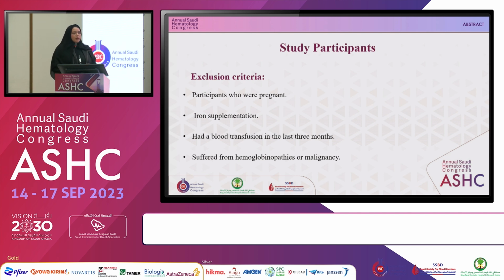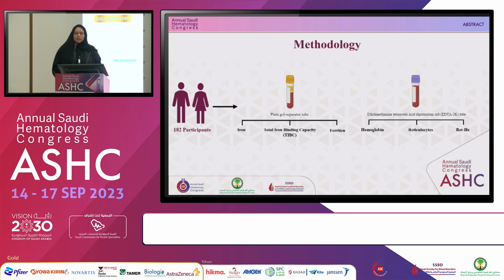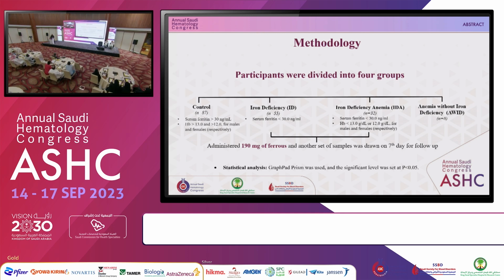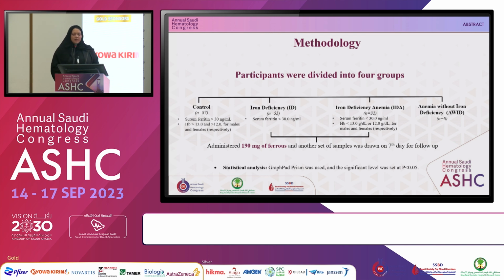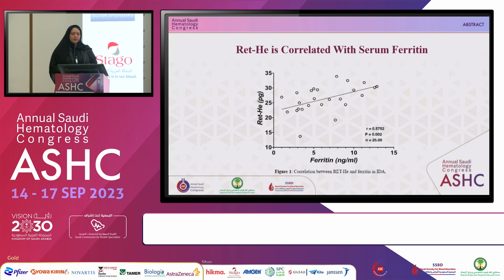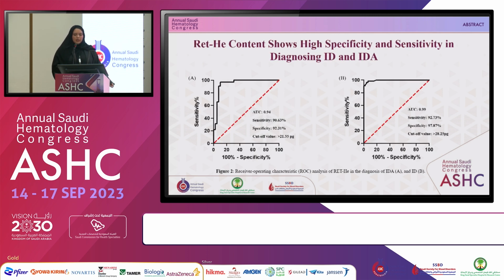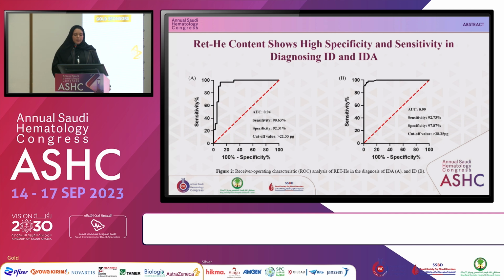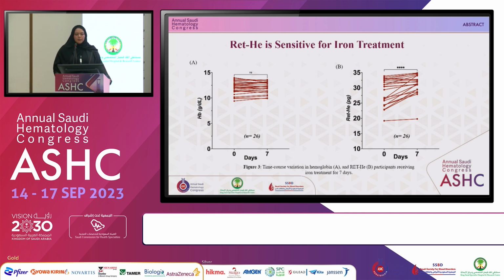Dr Rema Muslim